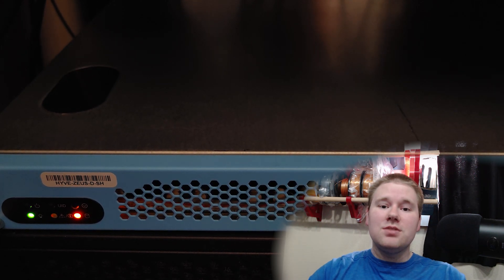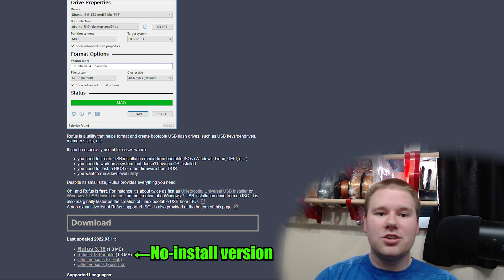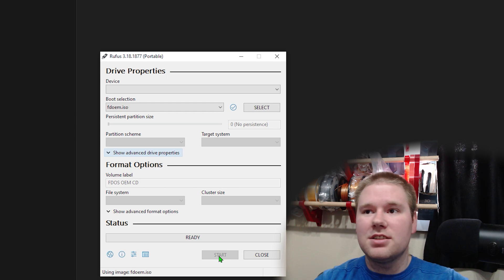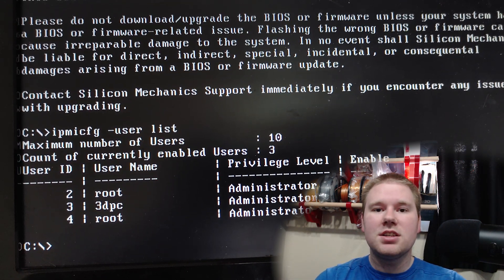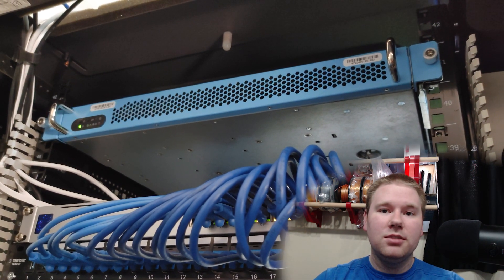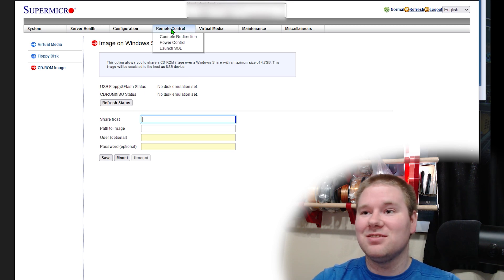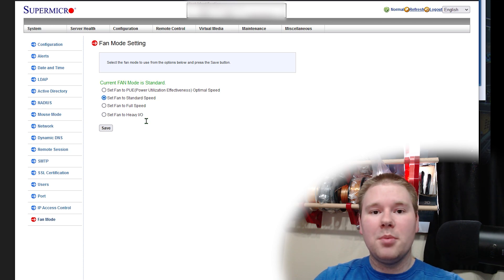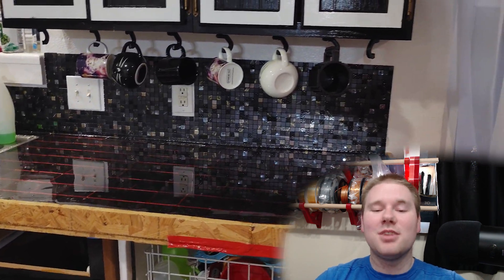Hyve Zeus server: FAN SPEED settings in IPMI, NOT BIOS!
There is no BIOS / UEFI setting for fan speed, instead you have to get to it through IPMI! This guide takes you through every step necessary (and some that aren't) to get the fan speed set the way you want. If you have a standard Windows 10 install on your Hyve Zeus, you can simply run command prompt with the Windows IPMICFG (with Admin permissions) and skip booting into DOS.

Timestamps:
0:00 Intro
0:23 Steps
0:56 FreeDOS Setup
3:03 IPMI configuration
4:40 Log into IPMI to change fan speed
5:52 Fan speed
7:04 Thermals (100% vs 50%)